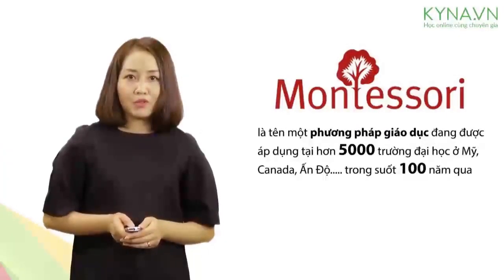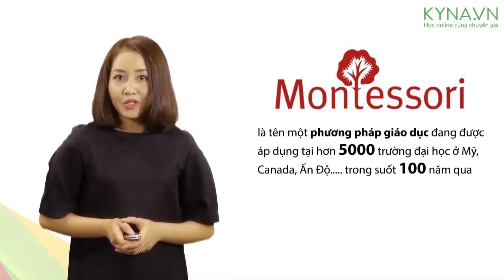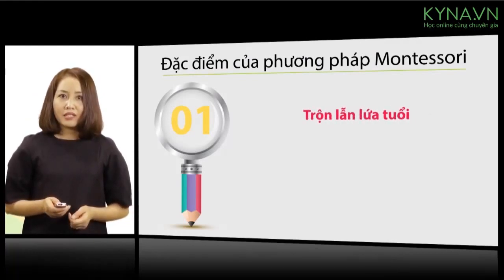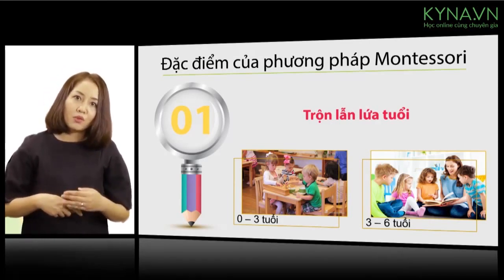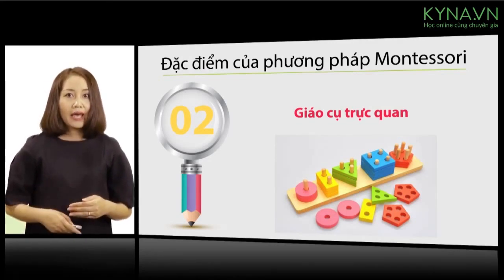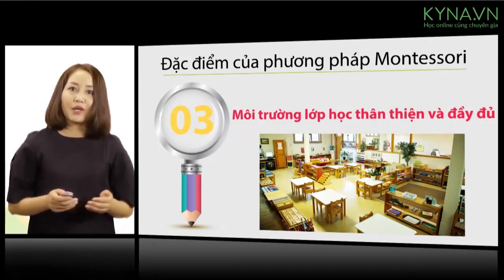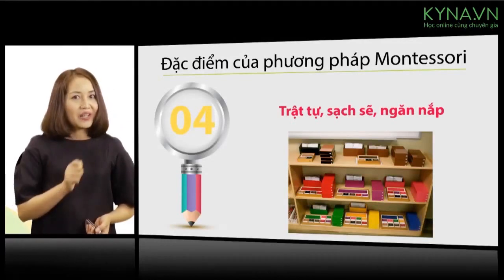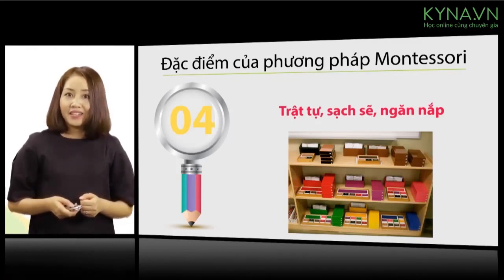Giới thiệu phương pháp Montessori và ứng dụng vào Việt Nam - Gv. Thùy Hương [Intro]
Theo Giảng viên Nguyễn Thùy Hương - người đã có nhiều năm kinh nghiệm trong lĩnh vực nuôi dạy con và là chuyên viên giảng dạy với chứng chỉ toàn cầu về đào tạo giáo viên Montessori của những tổ chức Montessori lớn nhất thế giới- thì những năm đầu đời là những năm rất quan trọng giúp hình thành nhân cách và phát triển các kỹ năng cho trẻ.

Để hình thành được nhân cách tốt và sẵn sàng đối mặt với các vấn đề trong cuộc sống, trẻ cần có các kỹ năng quan trọng như: học cách tập trung, rèn luyện các kỹ năng sống, tính tự lập, biết chia sẻ cảm xúc, phát triển ngôn ngữ và giàu kiến thức… cùng rất nhiều những kỹ năng khác. Đây cũng chính là mục tiêu mà mọi bậc phụ huynh đều hướng tới.

Nhưng hiện tại, hầu hết các lớp mầm mon, mẫu giáo tại Việt Nam lại chưa chú trọng và hỗ trợ dạy trẻ những kỹ năng này. Vậy thì phải chăng cha mẹ sẽ đợi trẻ lớn lên rồi cho trẻ tham gia vào các lớp học kỹ năng bên ngoài?

Thực ra điều đó là đúng, nhưng hơi chậm.

Cha mẹ hoàn toàn có thể bắt đầu dạy cho con những kỹ năng này ngay từ khi con còn nhỏ, bằng cách áp dụng phương pháp Montessori – Một phương pháp giáo dục sớm nổi tiếng trên thế giới đã được kiểm chứng và công nhận trên toàn cầu trong hơn 100 năm qua.

Phương pháp giáo dục Montessori, được sáng lập bởi nhà giáo, bác sĩ người Ý Maria Montessori (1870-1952), là một phương pháp giáo dục trẻ em duy nhất trên thế giới học tập thông qua các giáo cụ trực quan, với trẻ là trung tâm và giáo viên đóng vai trò là người hướng dẫn.

Với mong muốn ngày càng có nhiều phụ huynh Việt Nam tiếp cận được phương pháp này, Kyna.vn phối hợp cùng Giảng viên Nguyễn Thùy Hương mang đến khóa học “Giới thiệu phương pháp Montessori và ứng dụng vào Việt Nam”.

Đến với khóa học này, cha mẹ sẽ:

-          Biết được nguồn gốc xuất xứ của phương pháp Montessori và người đã tạo ra nó.

-          Thấu hiểu những triết lý nền tảng của phương pháp này và có sự so sánh với những định kiến giáo dục truyền thống.

-          Tìm hiểu những lĩnh vực giáo dục đa chiều của phương pháp Montessori.

-          Hiểu được những giá trị mà phương pháp Montessori đem lại cho con của mình.

-          Có cái nhìn khách quan về sự ứng dụng của phương pháp Montessori ở Việt Nam, từ đó có thể đưa ra những lựa chọn sáng suốt khi chọn môi trường học cho con của mình.